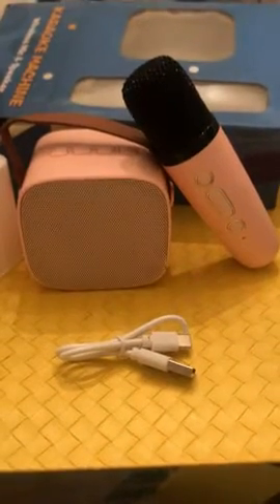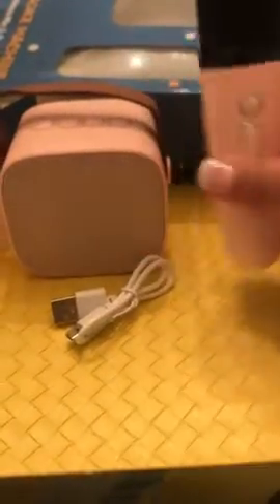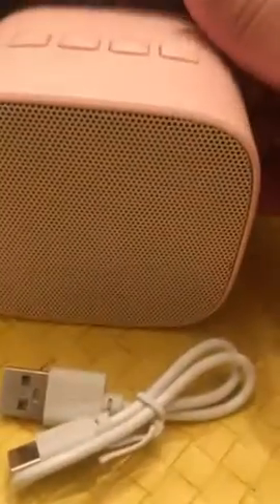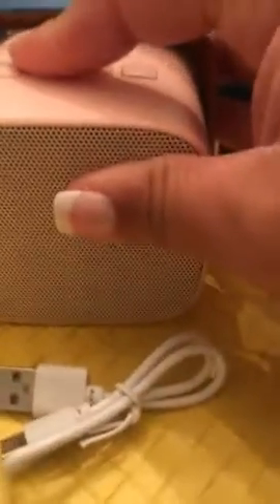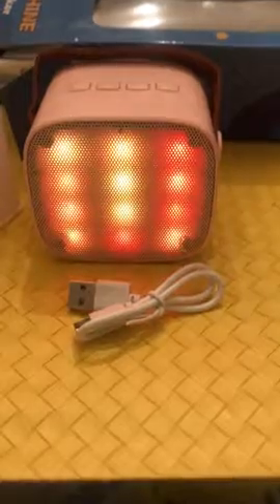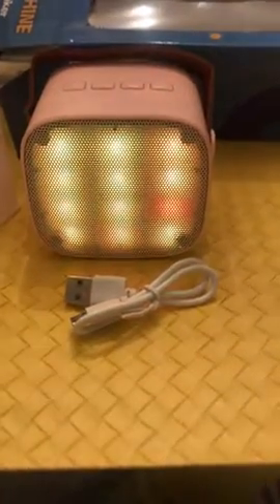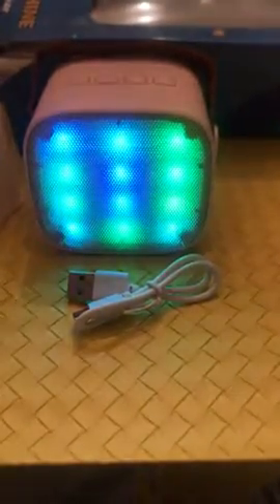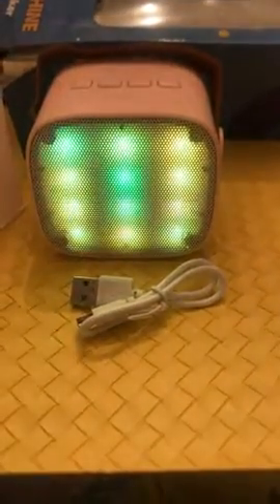YLL Karaoke Machine with 2 Wireless Microphones for Kids Adults, 18 Pre-Loaded Nursery Rhymes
Mini Karaoke Machine for Kids, Portable Bluetooth Speaker with 2 Wireless Microphones,18 Pre-Loaded Songs, Birthday for 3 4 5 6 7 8 + Year Old Boys Toys (Blue)

Mini Karaoke Machine for Kids, Portable Bluetooth Speaker with 2 Wireless Microphones REVIEW

A Word from the Author
As a parent, I'm always looking for ways to keep my kids entertained and engaged.  We’ve all had those days where the kids are bouncing off the walls and you just need a moment of peace.  Finding activities that are stimulating and fun can sometimes feel like an uphill battle. This is especially true during the summer holidays or when the weather forces us indoors.  I knew there had to be something that could capture their attention and unleash their inner creativity.

What to Look For in a Kids' Karaoke Machine
Karaoke machines are a fantastic way for kids to express themse